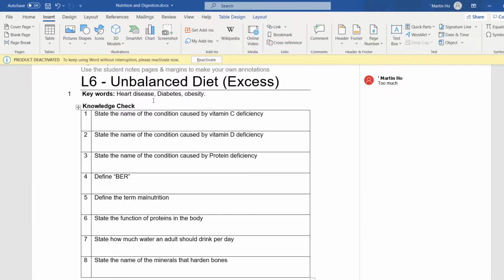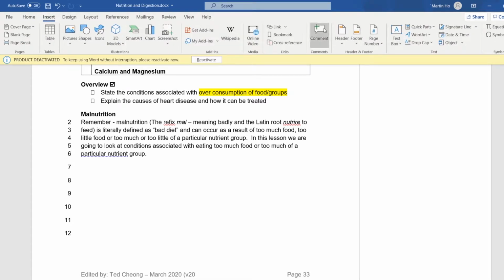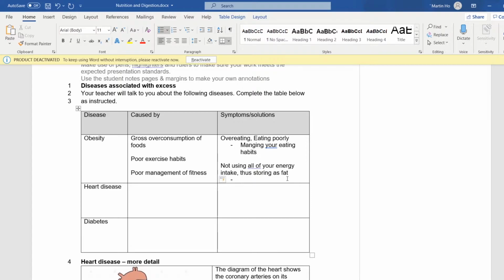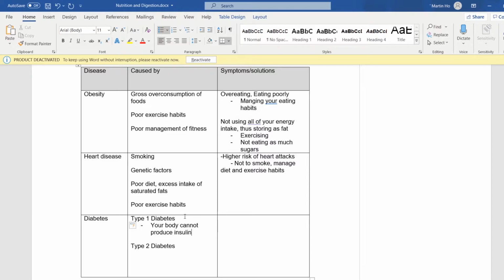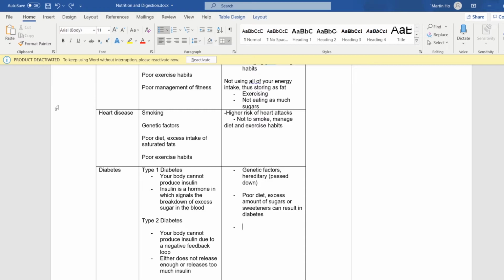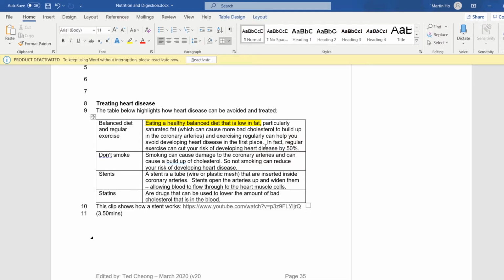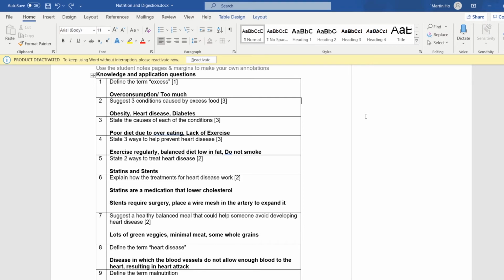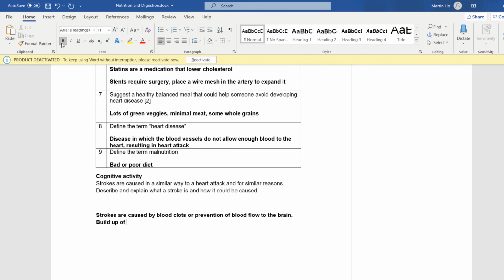Organisation 2 - L6 Unbalanced Diet (Excess)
Lesson 6 of Nutrition and Digestion - Unbalanced diet due to excess nutrition

Embedded video links:

1) Heart Disease 1.27 – 7.57 mins
2) How stents work (3.50mins)